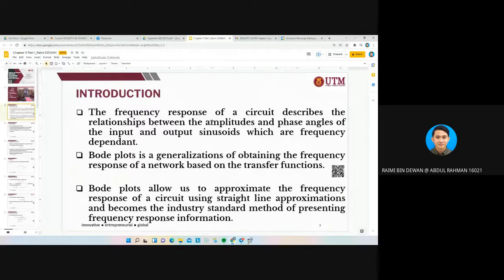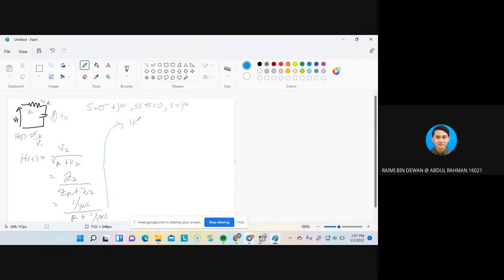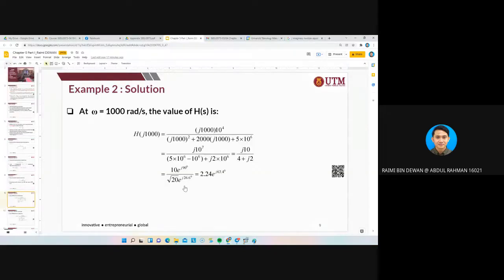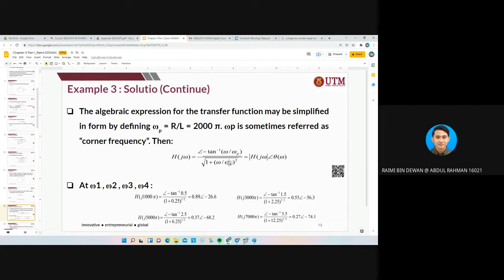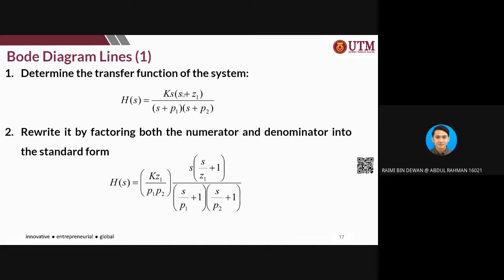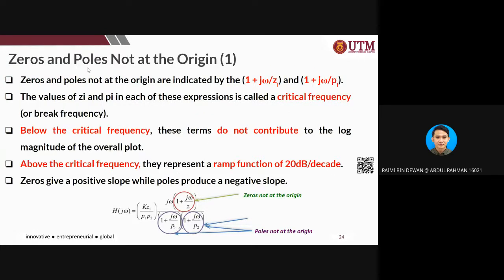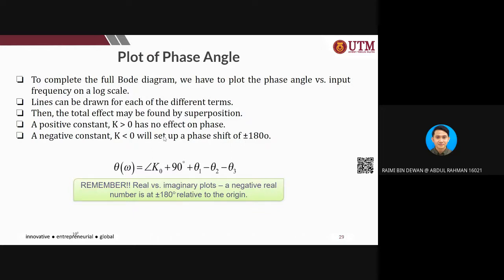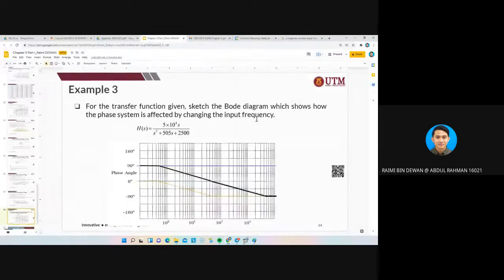Week 11 Chapter 5 part I Frequency Response and Bode Plot